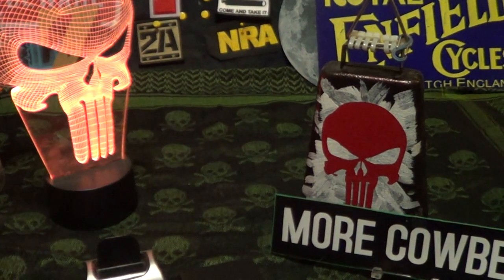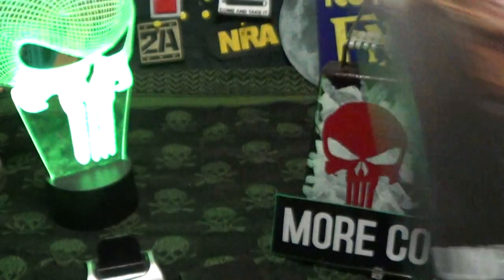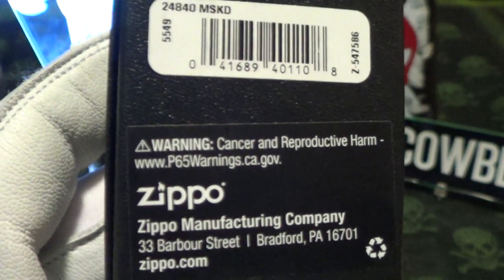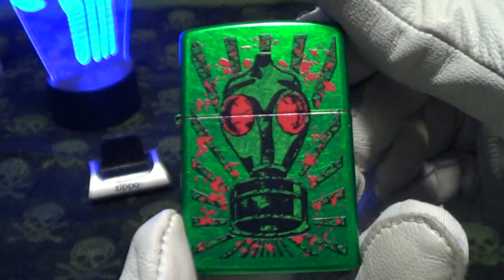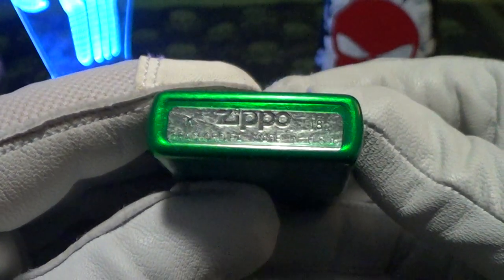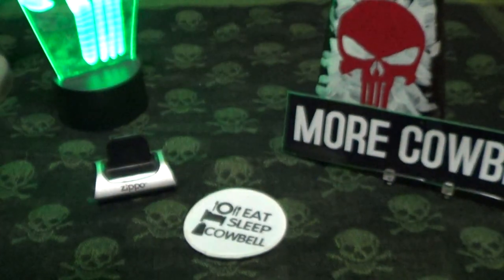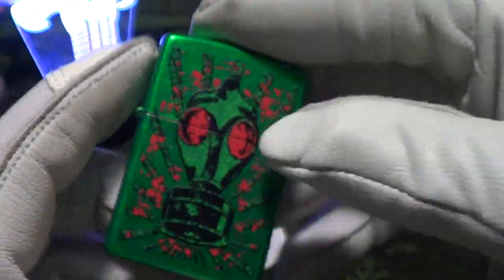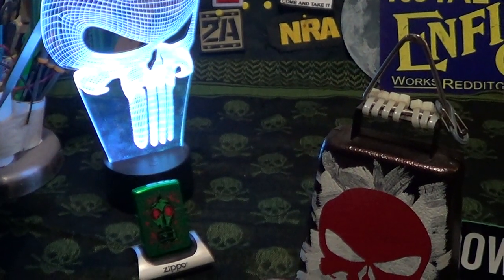Zippo # Gassed Out.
The Emerald Green Zippo was made in Oct.2018.
"Unforgetable" is not bad but not great.
Zippo #564 (my collection)